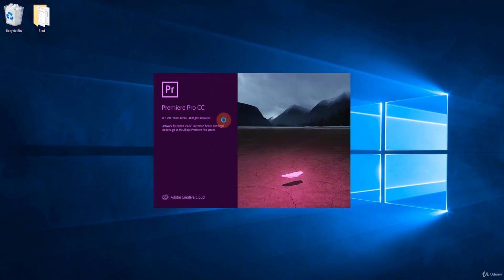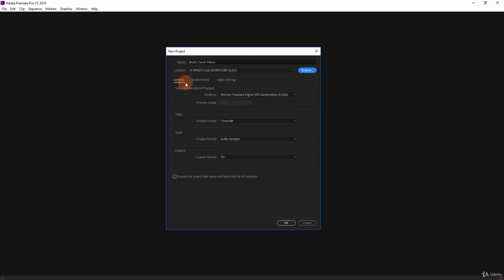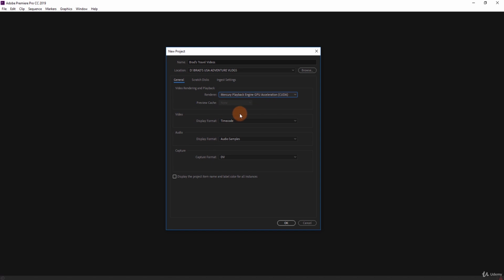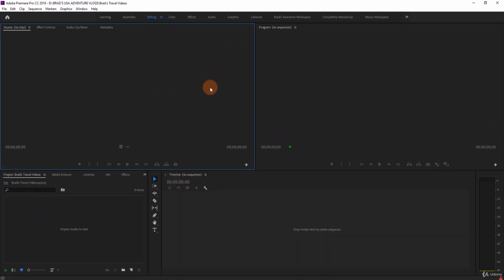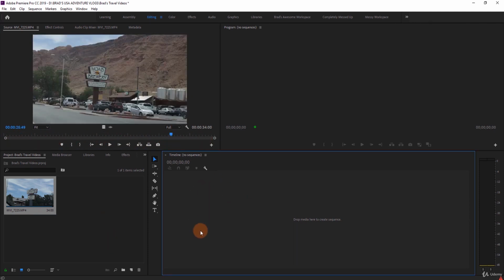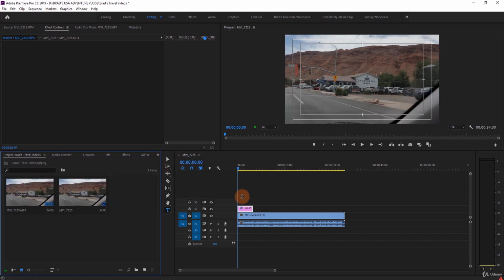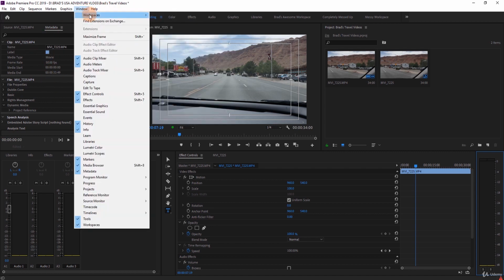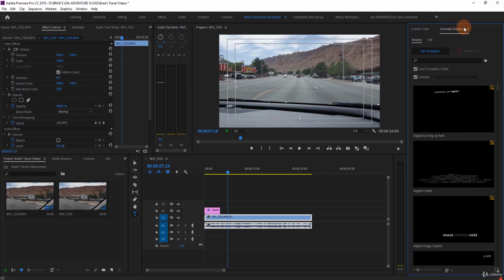Setting Up Your First Amazing Project in adobe premiere Pro CC